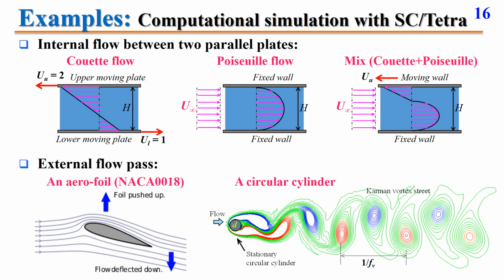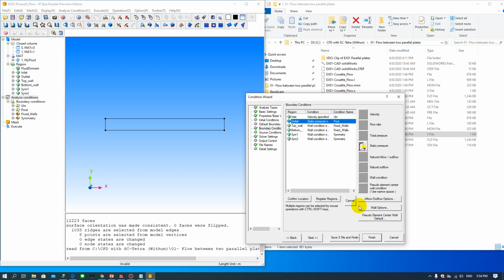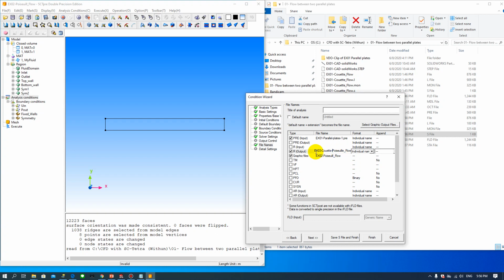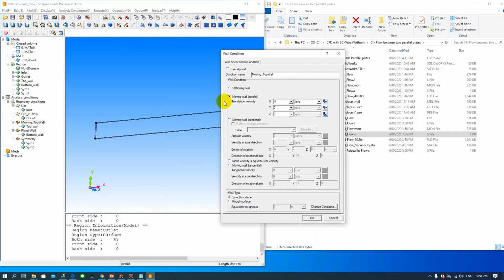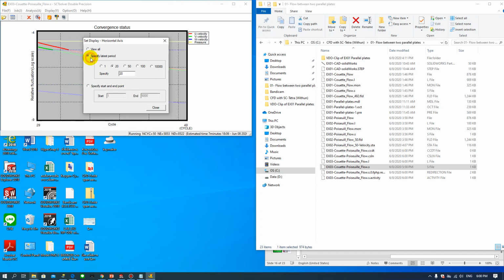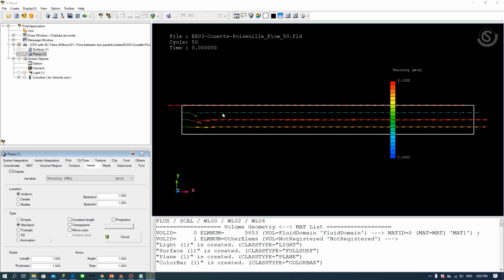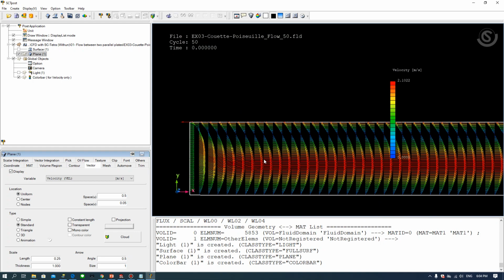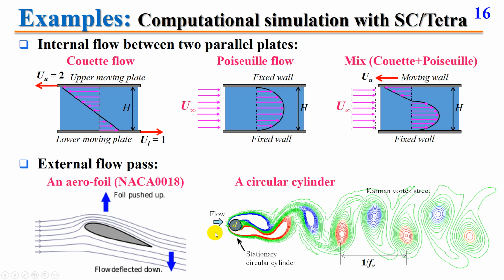08-Setup Calculation and Post: "Mixed Flow (Couette & Poiseuille)"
CFD Setup Calculation and Post: "Mixed Flow (Couette & Poiseuille)"